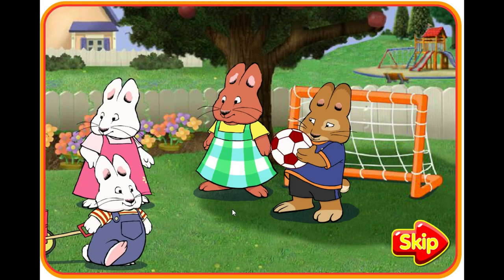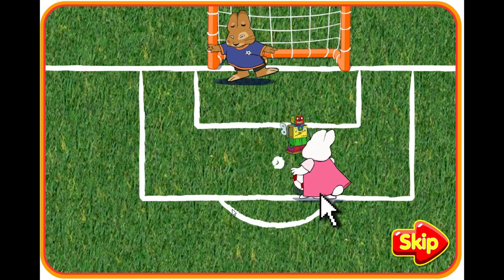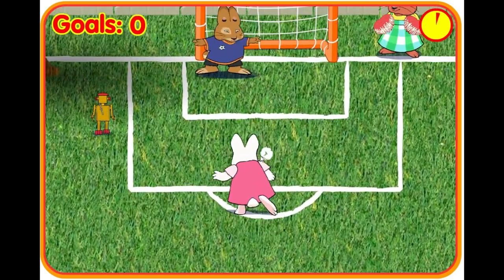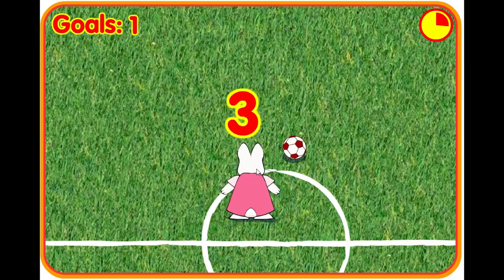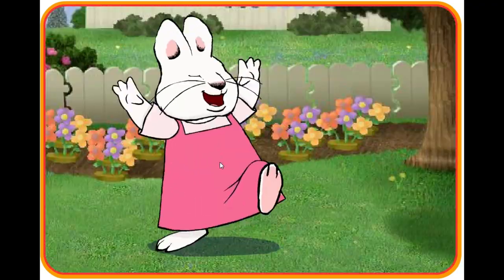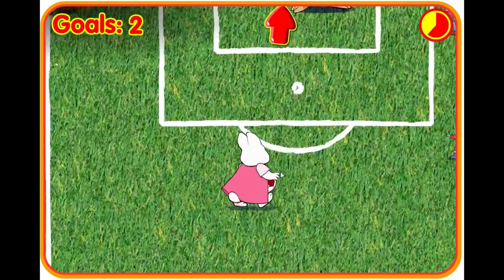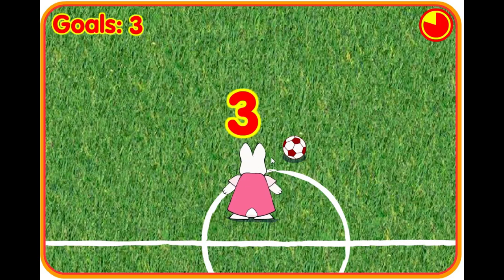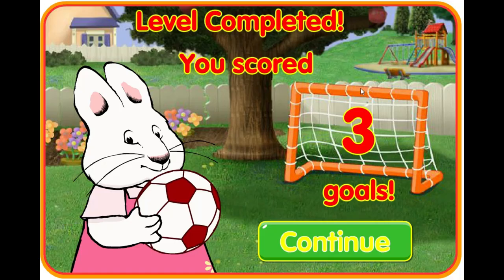Let's Play Max And Ruby Ruby's Soccer Shoot-out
This is me playing Max and Ruby Ruby's soccer shoot-out game from nick jr. Enjoy!